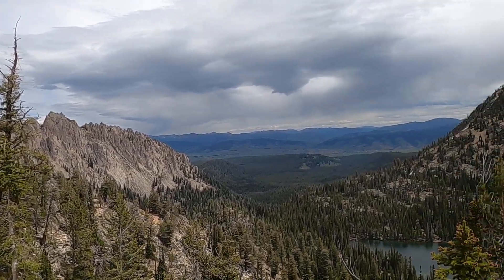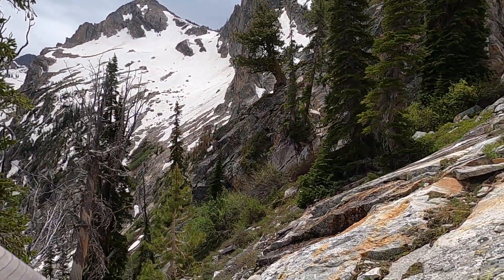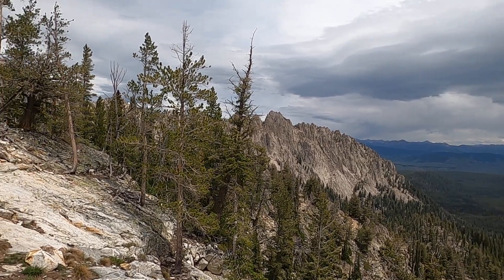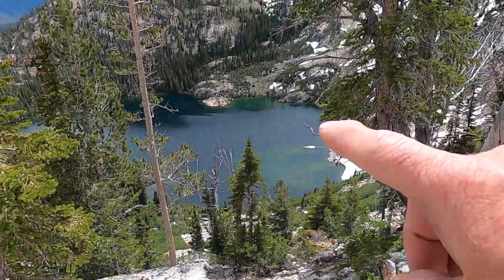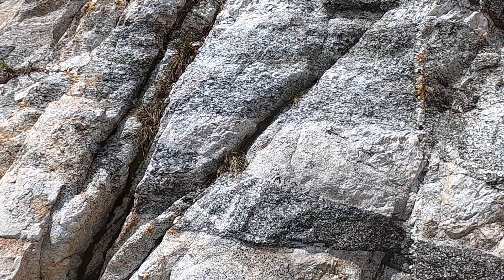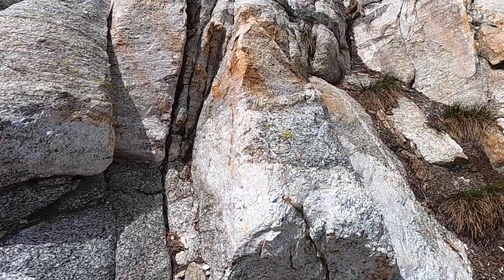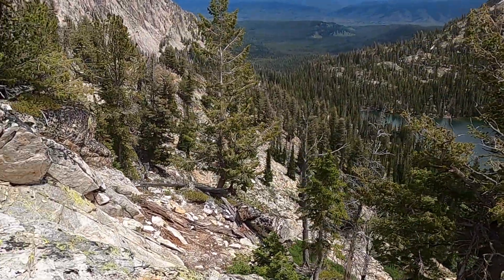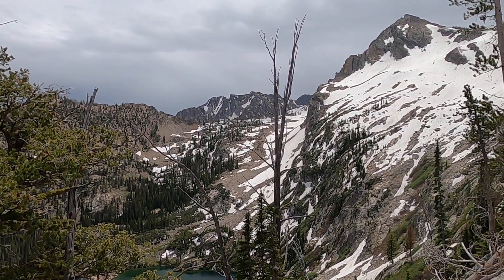A tale of two granites in the Sawtooth Mountains, Idaho: Cretaceous gray rocks vs Eocene pink rocks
The Sawtooth Mountains of central Idaho vividly showcase two different granites from two different geologic periods. Head out to these rugged and scenic mountains with geology professor Shawn Willsey as he examines the contact between the ~90 million year old (Cretaceous) gray granodiorite of the Idaho batholith which has been intruded by ~50 million year old (Eocene) pink granite of the Sawtooth pluton, the intrusive equivalent of the Challis volcanics. The area between Alpine Lake and Sawtooth Lake is a great location to observe the textures and interplay between these two ancient magma bodies.

or a good ol' fashioned check to this address:
Shawn Willsey
College of Southern Idaho
315 Falls Avenue